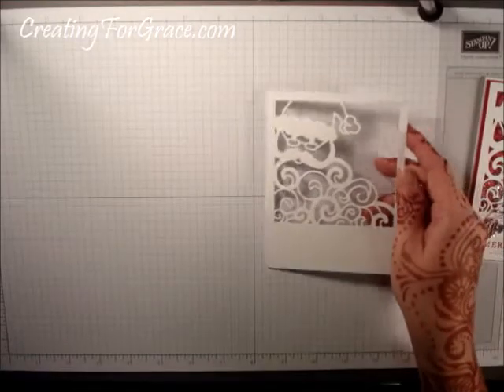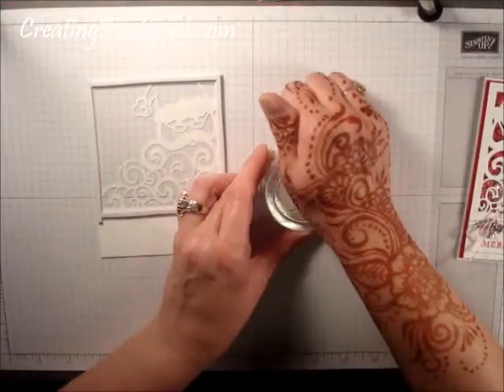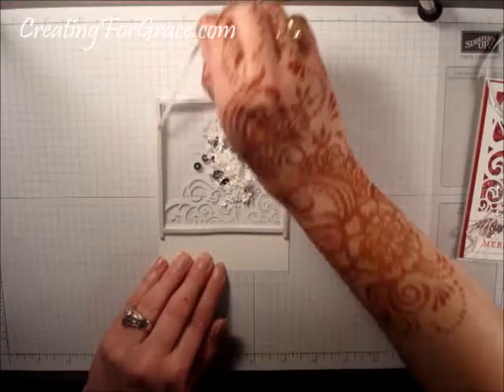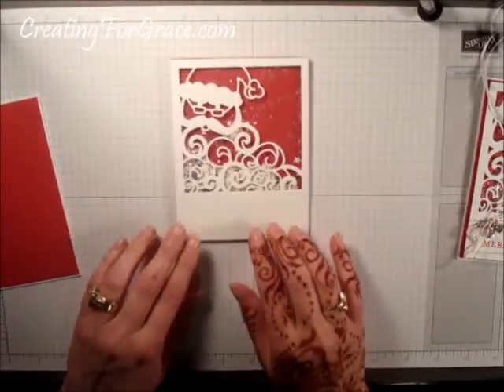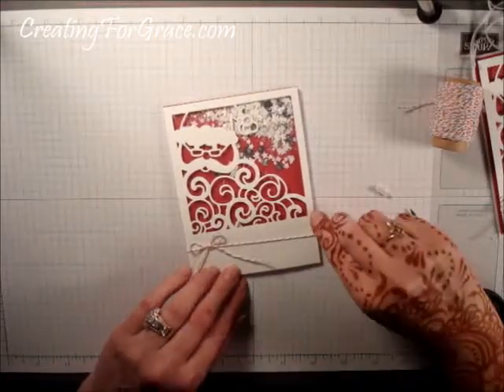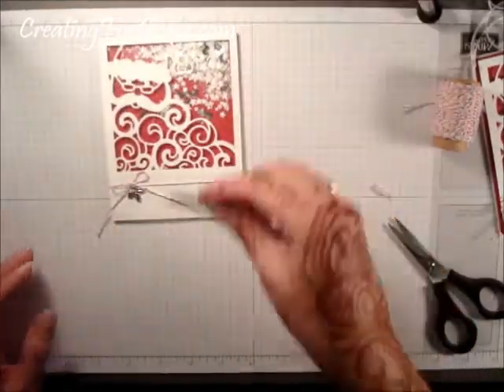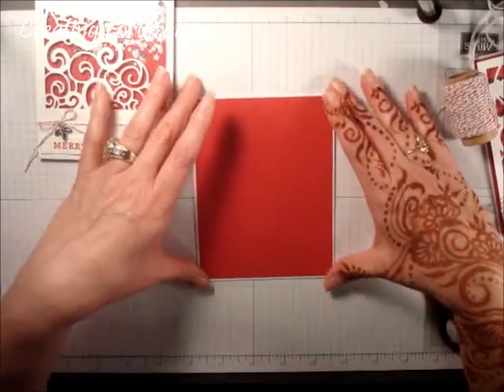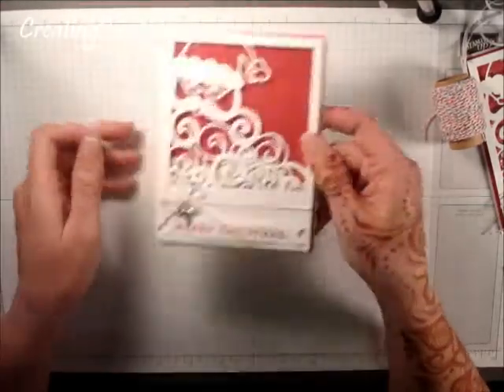Stampin Up Detailed Santa thinlet shaker card video tutorial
Create this beautiful Christmas shaker Card using the Detailed Santa thinlet paired with the wonderful Stampin’Up! Greetings from Santa stamp set and Voila! Beautiful card!